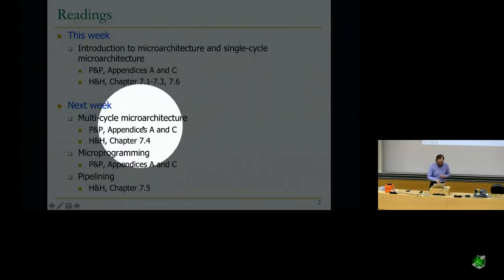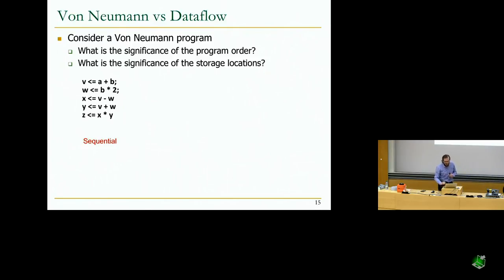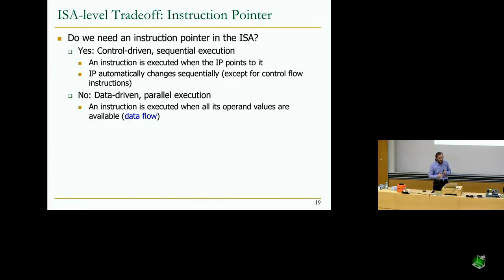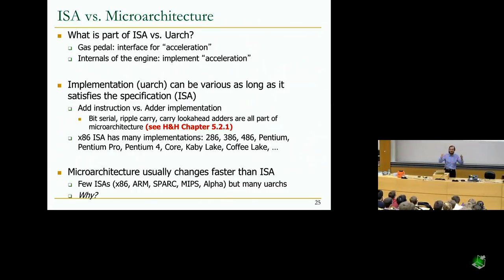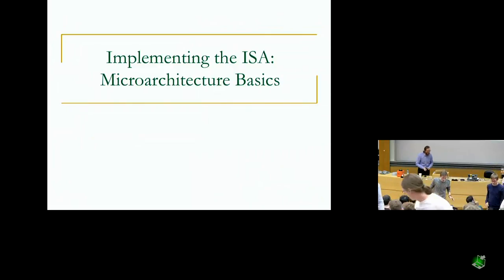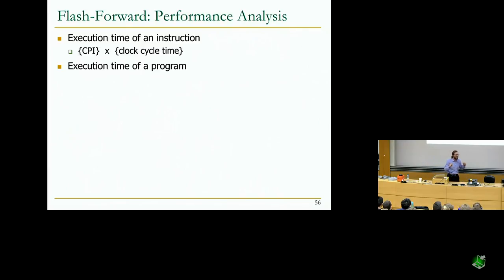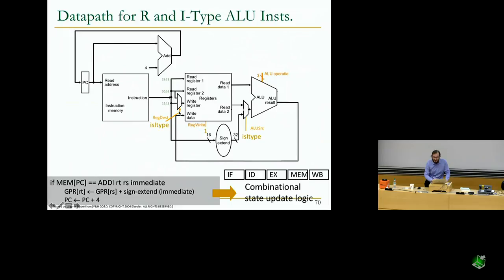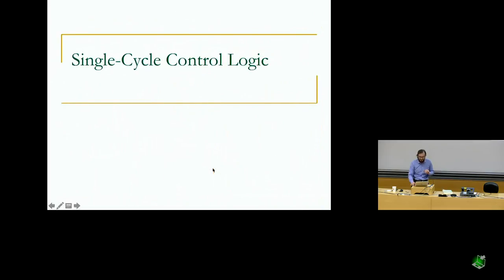Design of Digital Circuits - Lecture 11: Microarchitecture (ETH Zürich, Spring 2018)